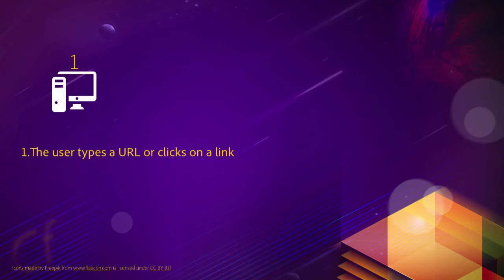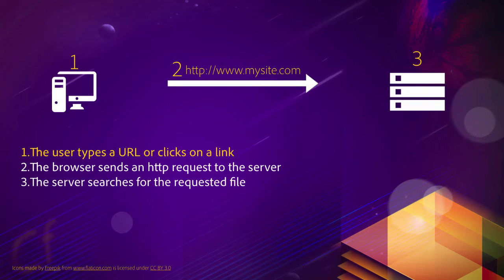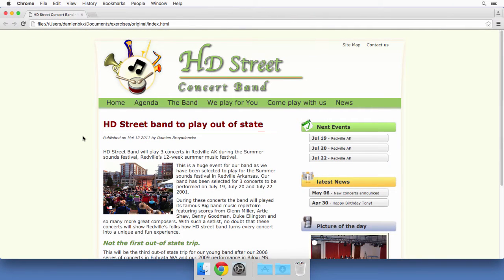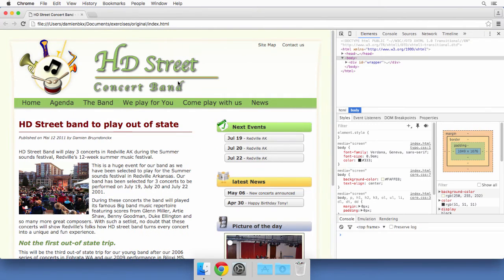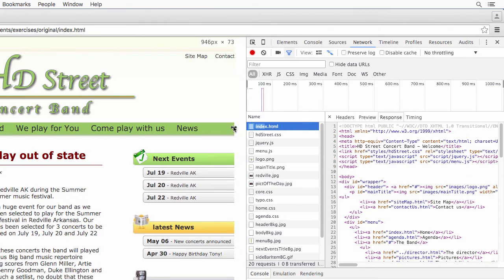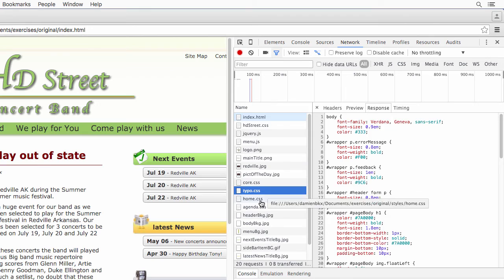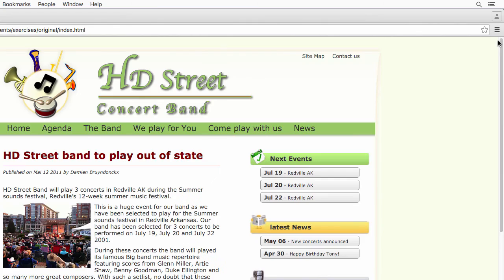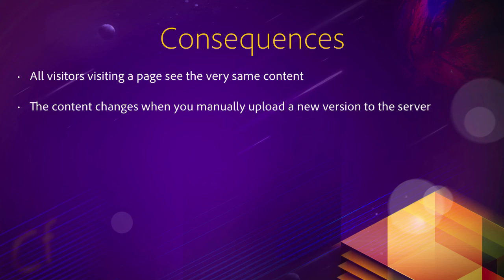01 Introduction ## 04 Understanding the static request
In this video, you will learn about the HTTP server and
understand why the current version of the website is
behaving the way it behaves. It also discusses the
separation between the structure and the content.